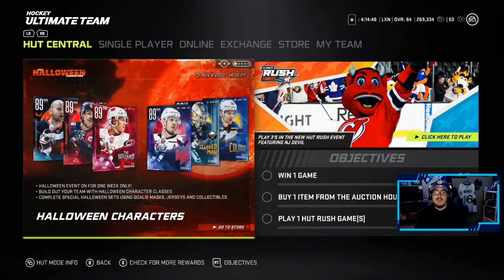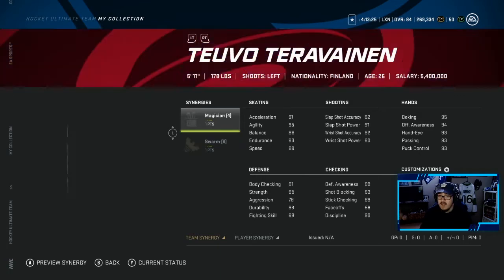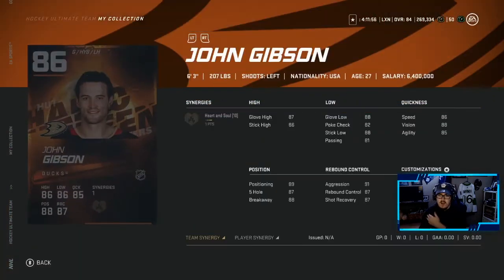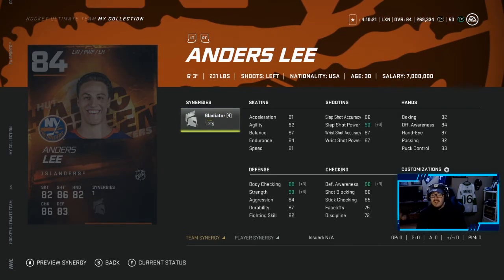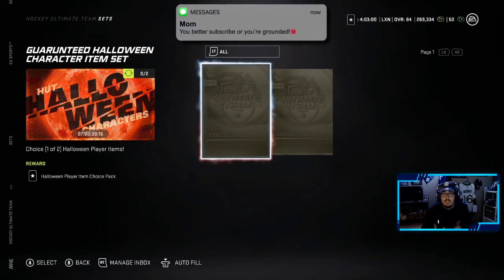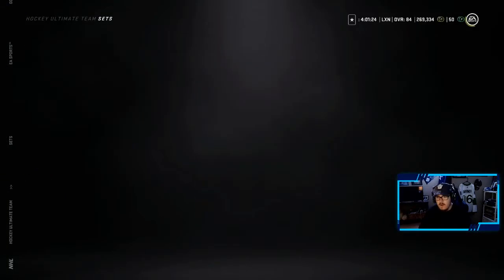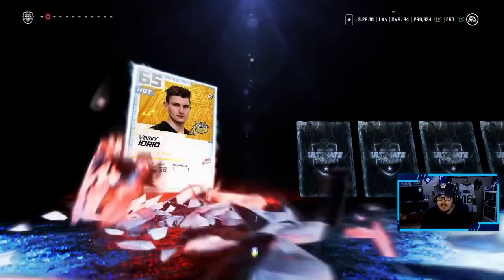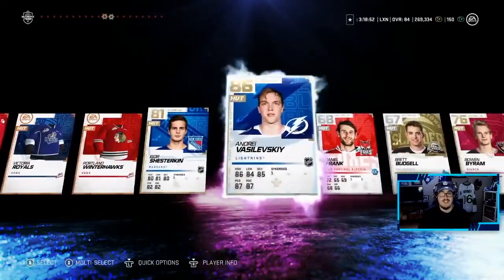NHL 21 HUT l *NEW* HALLOWEEN EVENT l INSANE PULLS! (So many Purples!)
EA Sports has dropped a new event in NHL 21 HUT called Halloween Characters. In this pack opening video I show off the new event and new HUT cards, sets, and open up the new packs. Make sure to watch the whole video to see who I pulled!